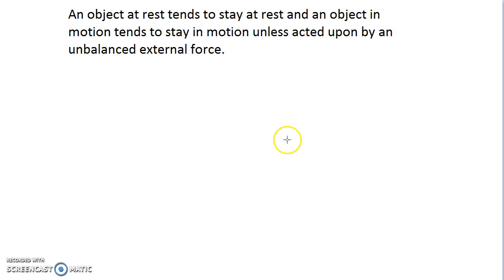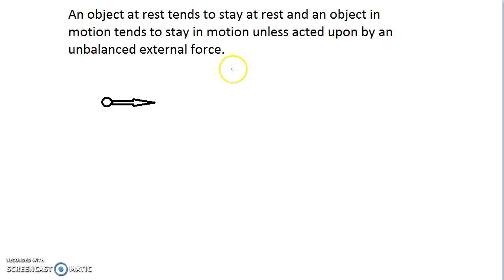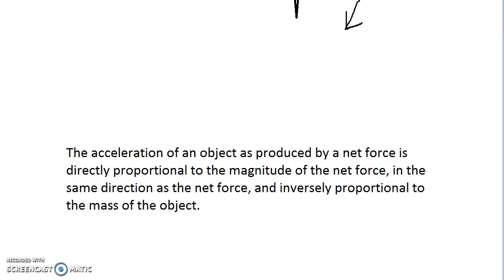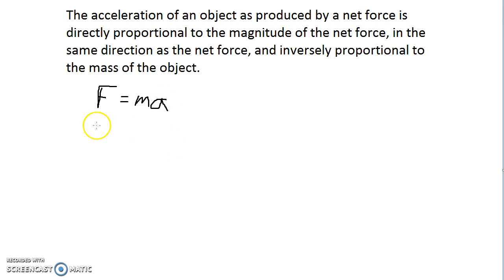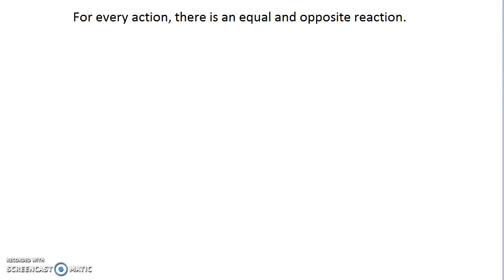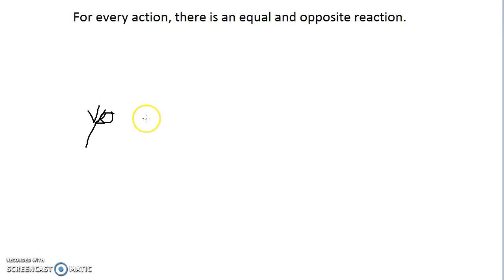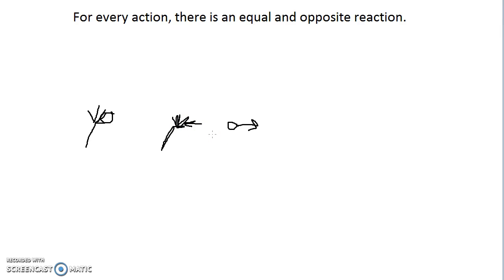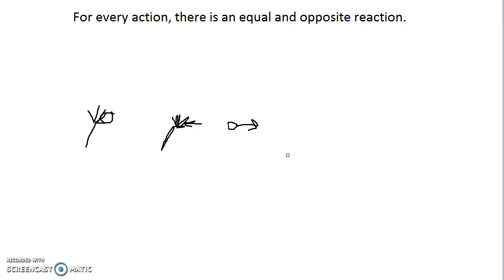Newton's Laws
Intro to Newton's Laws of Motion. Hopefully, this video will give you a good conceptual understanding of what Newton's laws are saying, and how they apply to the motion of objects you see around you.